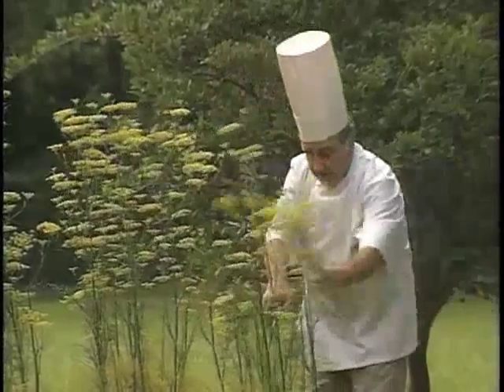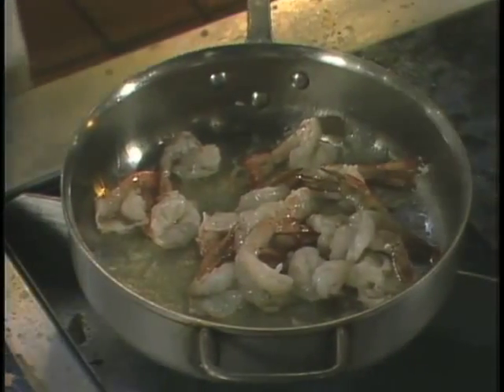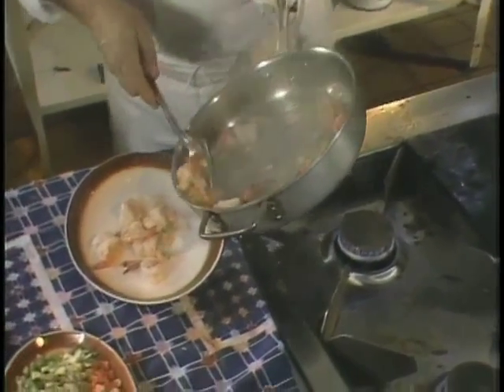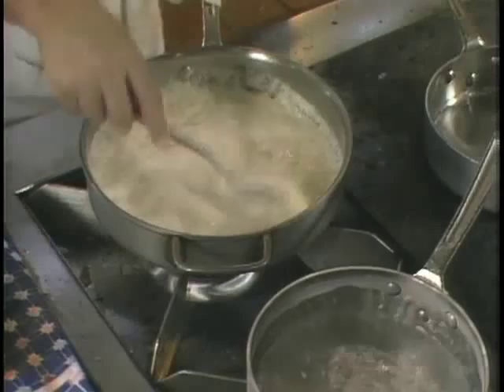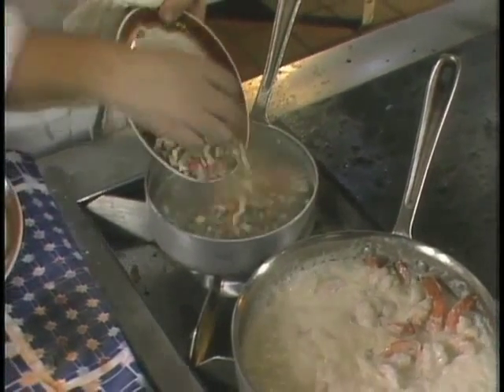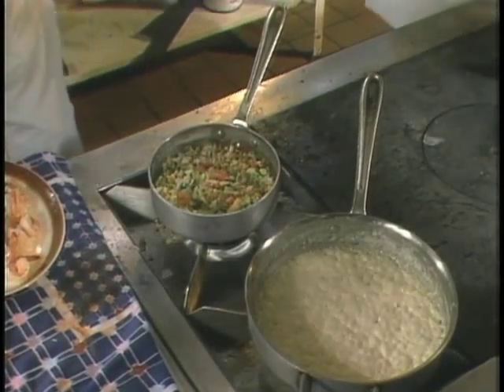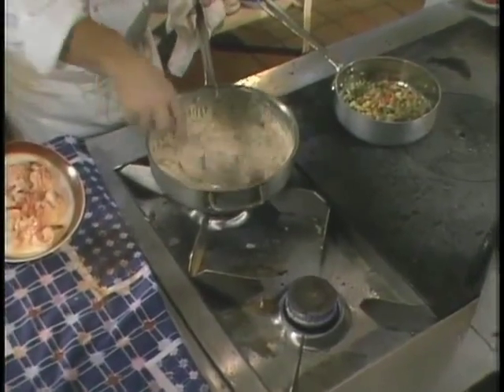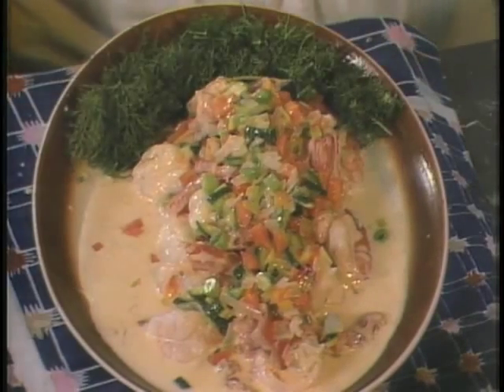Shrimp St. Tropez from Chef Chris Kerageorgiou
Chris Kerageorgiou has a wonderful way with shrimp, adding Ricard, an anise-flavored liqueur, for this "St. Tropez" dish. Remove the shells and legs on the bodies of the shrimp, and the long whiskers, but leave the tail and head shells so that each shrimp looks whole.